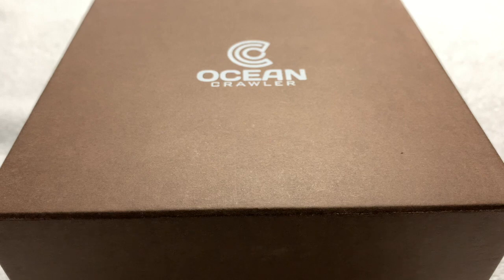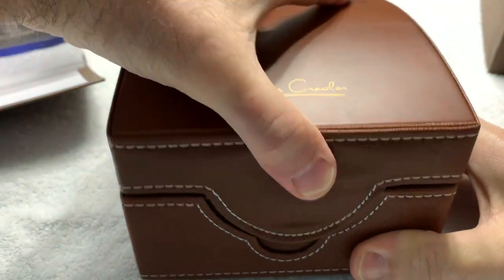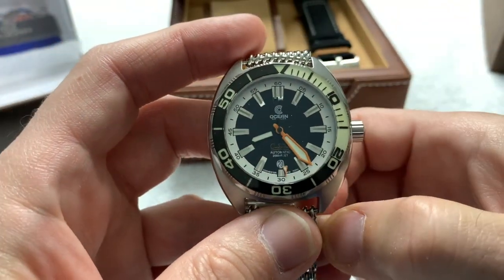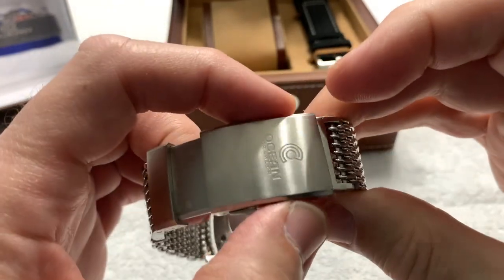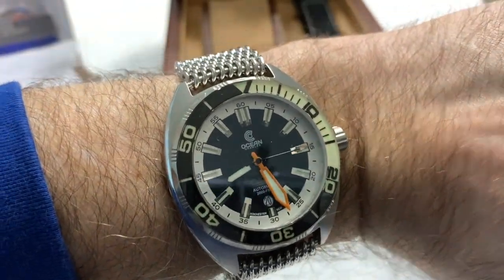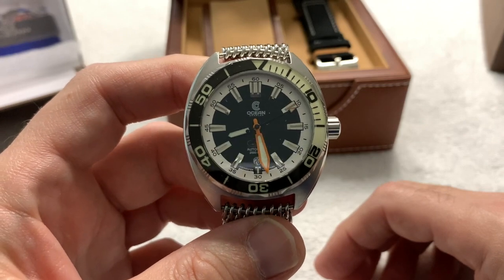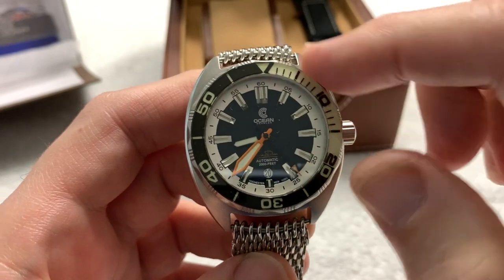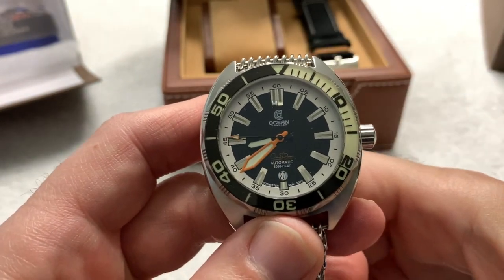Unboxing & Review: Ocean Crawler Core Diver V3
For the first time, I finally got my hands on an Ocean Crawler watch.  One of their signature pieces, the Core Diver.  To put it simply, I love the watch.  Great piece, well built, and definitely lived up to its reputation.  My thanks once again to Bobby Legs for loaning it to me.